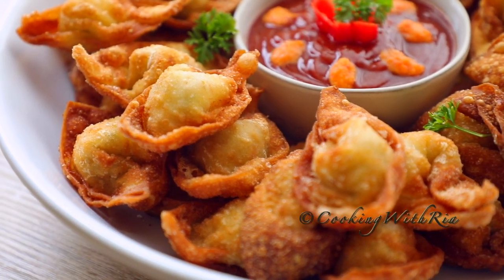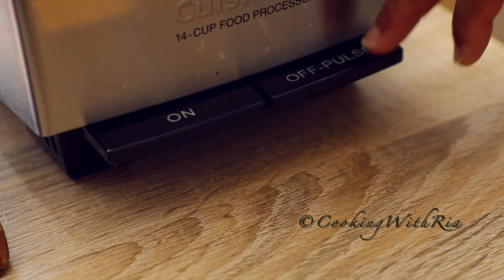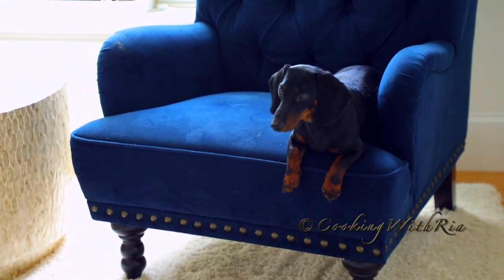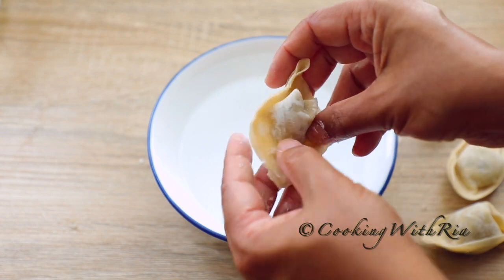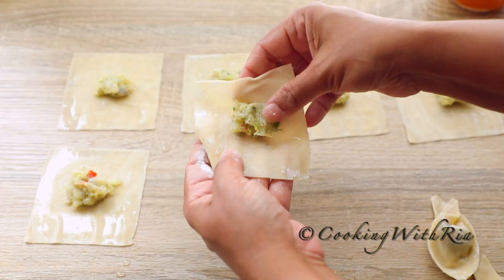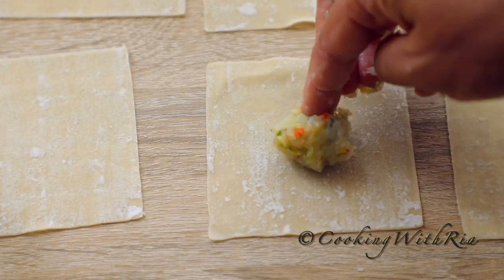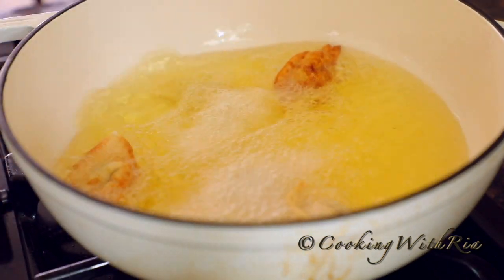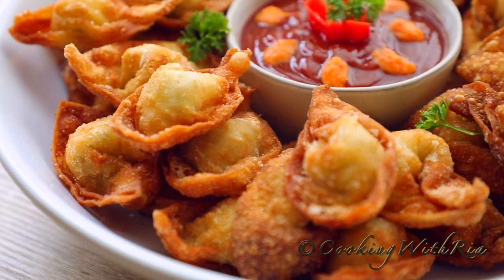Best Shrimp Wontons with a Spicy Dipping Sauce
Learn to make these delicious shrimp wonton snacks perfect for your family, friends, parties, bbq and other fun filled get togethers.

Ingredients
Filling

1 lb shrimp, shelled and deveined
4 scallions, if tiny use more
3 cloves garlic
1 inch of ginger
1 tablespoon sesame oil
1 teaspoon salt
1 teaspoon sugar, optional
2 pimento peppers
Hot pepper, optional

To Fry:
1 package wonton wrappers
Oil for frying
Small bowl of water

Dipping Sauce

1 cup ketchup
2 tablespoons soy sauce
1 tbs sesame oil
2 teaspoons sugar, or to taste

RIA B.